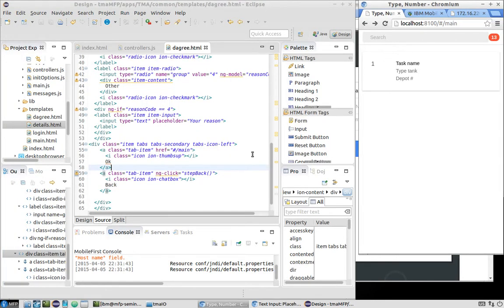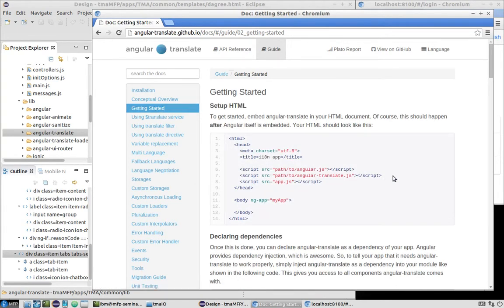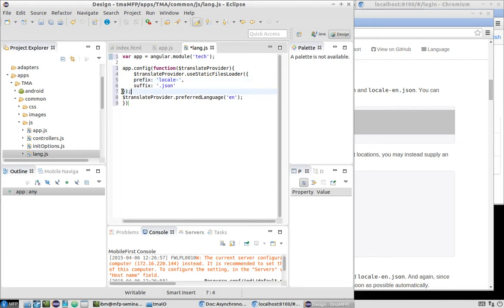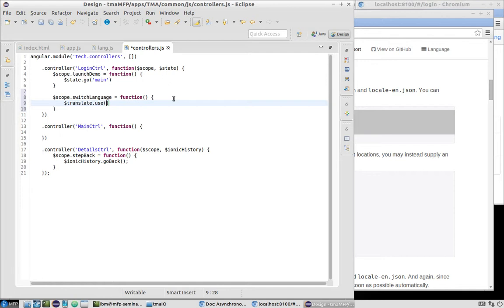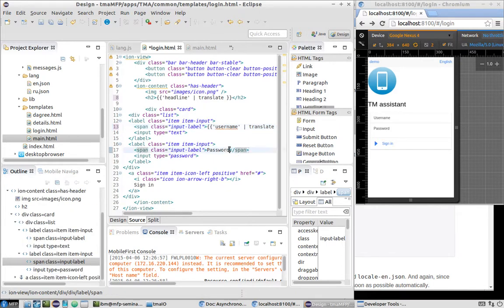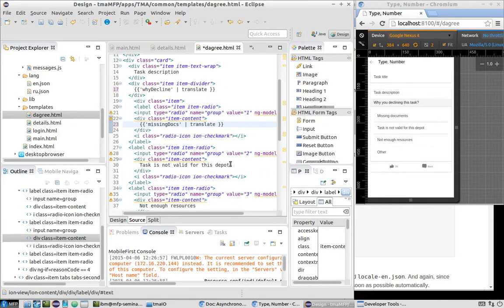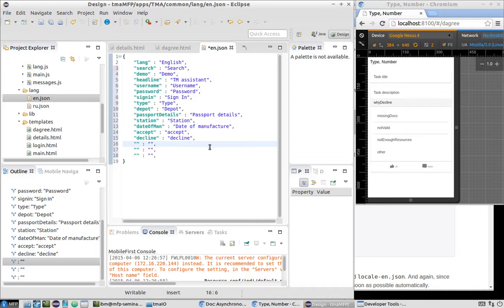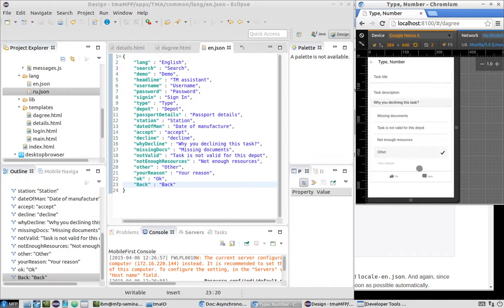Lab 3.4. IBM MobileFirst Platform practice seminar HD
**Task:** Add translation engine to mobile application

**Description:** Add translation capability by having different translation files in json format and doing translation on-the-fly